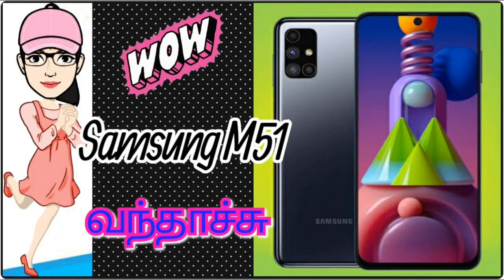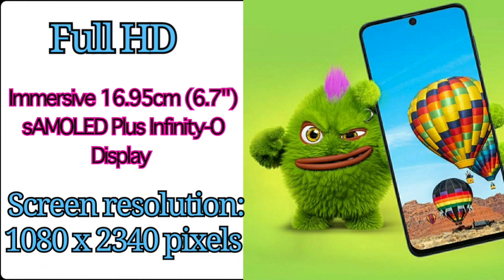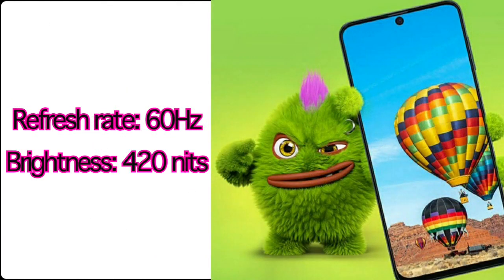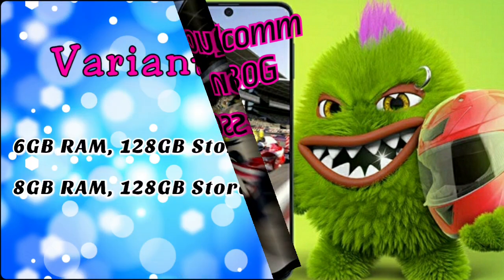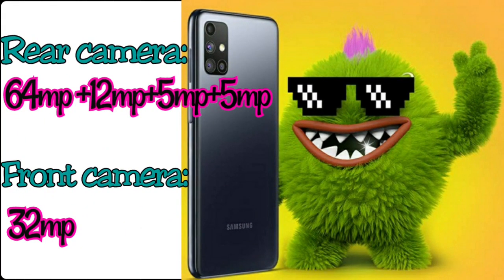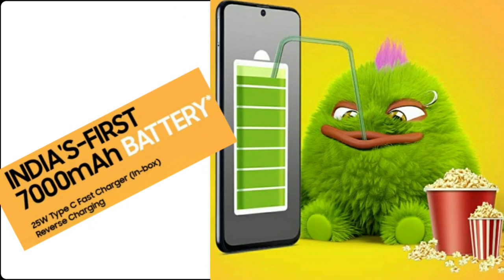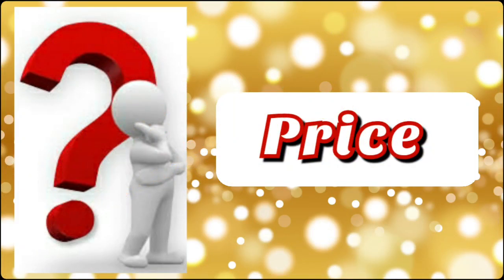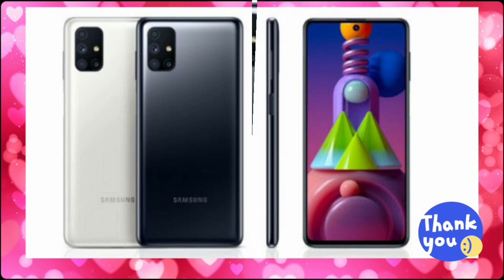Samsung galaxy M51 வந்தாச்சு !!! With India's 🇮🇳 first 7000mAh battery ("quick review ").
In this video you are going to see a very quick glance about the new Samsung Galaxy M51 📱.

 Mobile price:

6gb ram ,128 storage -  24999 rs
8gb ram , 128 storage - 26999 rs